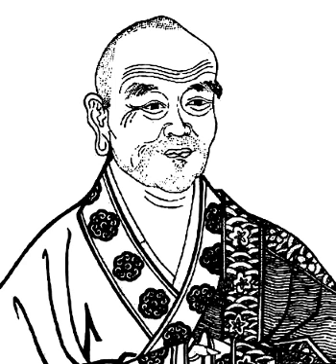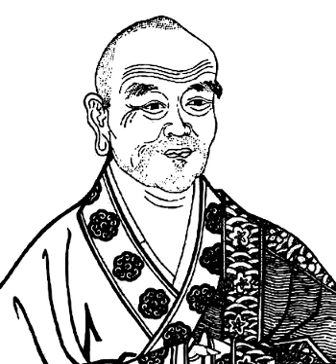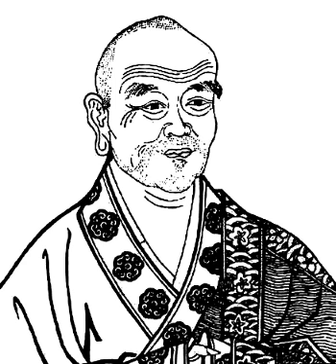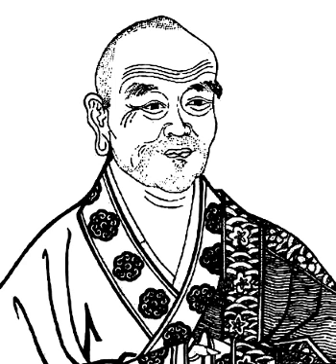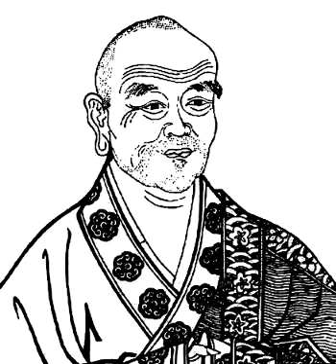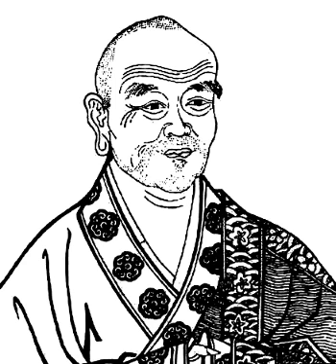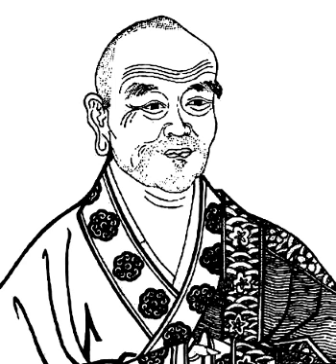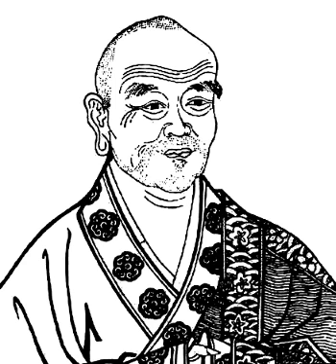Anapanasati | Wikipedia audio article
SUMMARY
Ānāpānasati (Pali; Sanskrit ānāpānasmṛti), meaning "mindfulness of breathing" ("sati" means mindfulness; "ānāpāna" refers to inhalation and exhalation), is a form of Buddhist meditation originally taught by Gautama Buddha in several suttas including the Ānāpānasati Sutta. (MN 118)
Ānāpānasati is now common to Tibetan, Zen, Tiantai and Theravada Buddhism as well as Western-based mindfulness programs. Simply defined, Anapanasati is to feel the sensations caused by the movements of the breath in the body as is practiced in the context of mindfulness meditation.